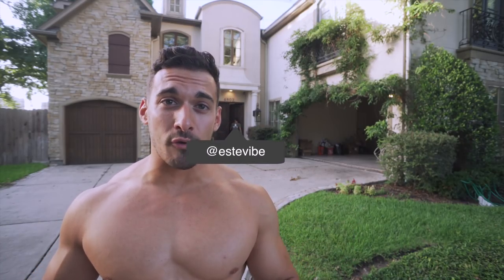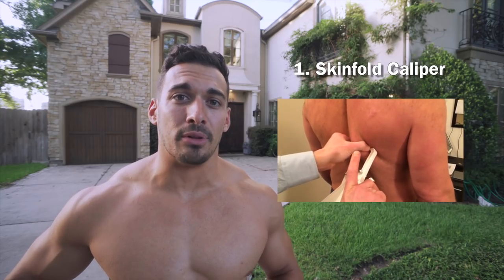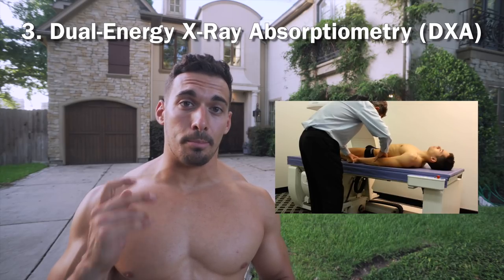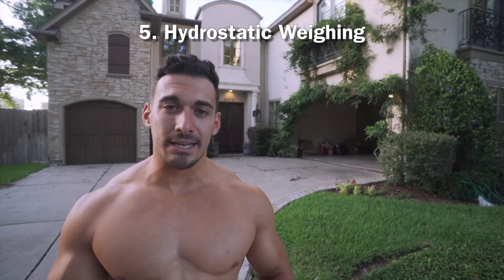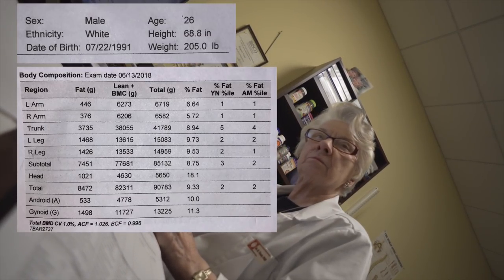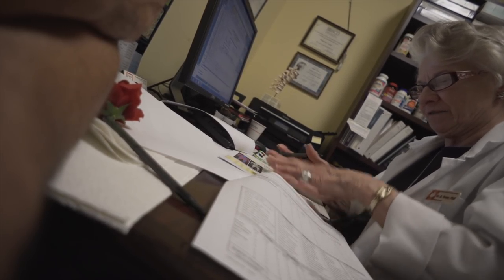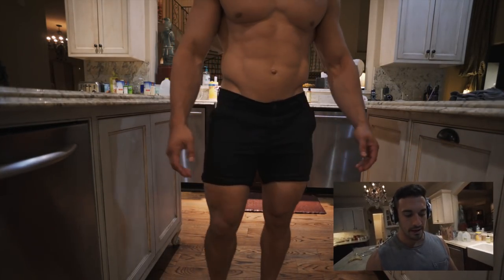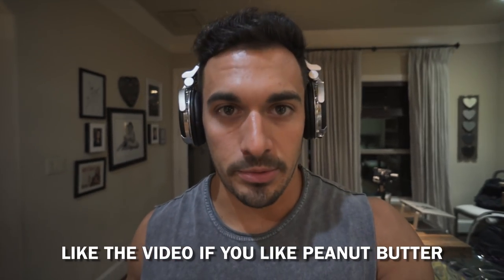Best Way to Measure BODY FAT!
My current supplement stack...

RISE ATHLETIC APPAREL: No code.

In this video, I cover the best methods to use to measure your body fat percentage, including skinfold calipers, body circumference measuresments, Dual-Energy X-ray Absorptiometry (DXA), Air Displacement Plethysmography (Bod Pod), and Hydrostatic Weighing.

Other methods include Bioelectrical Impedance Analysis (BIA), Bioimpedance Spectroscopy (BIS), Electrical Impedance Myography (EIM), 3-D Body Scanners, and Multi-Compartment Models, which is the most accurate method available.

Some methods, such as skinfold measurements, circumference calculations and portable BIA devices, are inexpensive and allow you to be measured in your own home as frequently as you like. The devices can also be purchased online easily, such as on Amazon.
Even though these methods don’t have the highest accuracy, they may be the best choice for you.

Most of the methods with highest accuracies are not available to use in your own home. What’s more, when they are available at a testing facility, they may be expensive.

If you want a more accurate assessment and are willing to pay for it, you could pursue a method with good accuracy like hydrostatic weighing, ADP or DXA.

Whichever method you use, it’s important to use the same method consistently.

After this chat, I walk through my DEXA scan results.